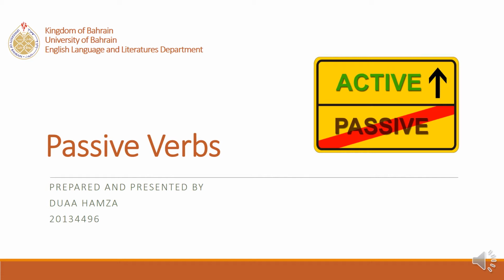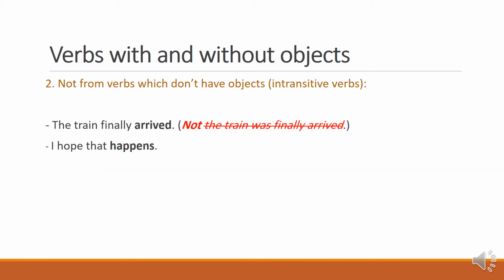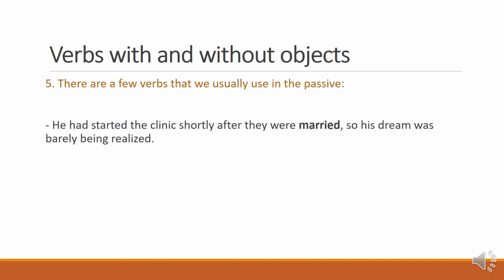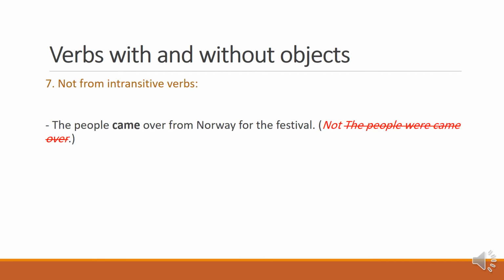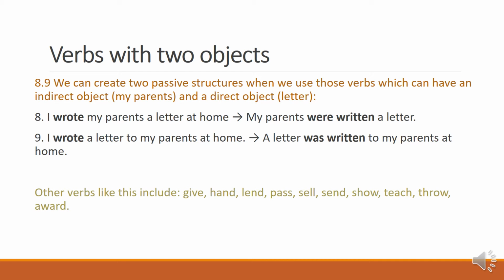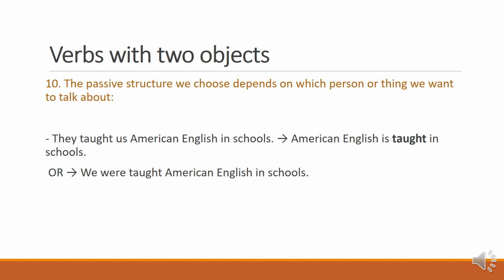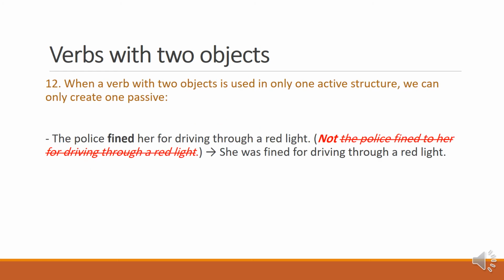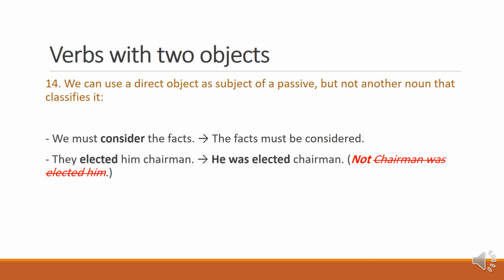Passive Verbs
How are passive sentences formed? This is an episode in a series of advanced English language grammar prepared by students. This lesson is prepared and presented by Duaa Hamza.